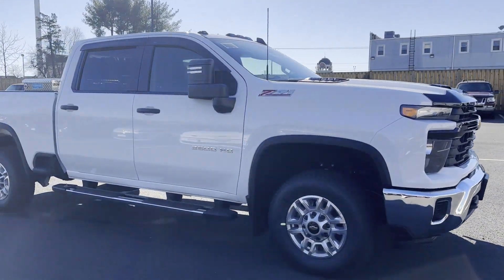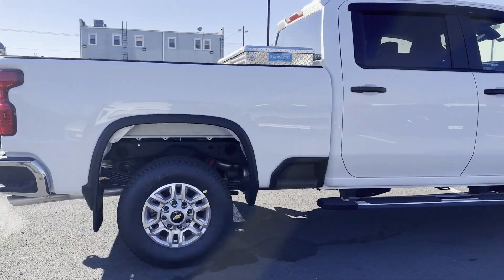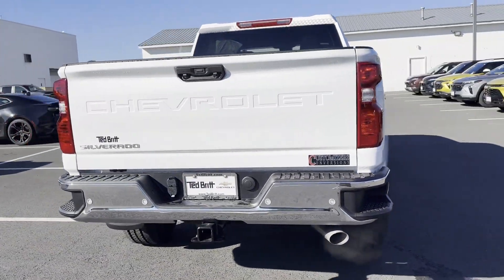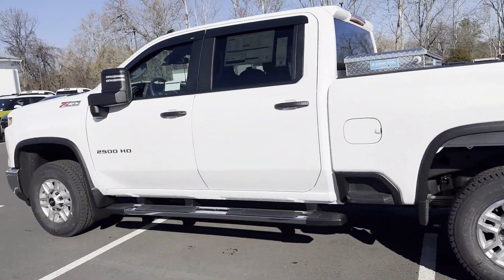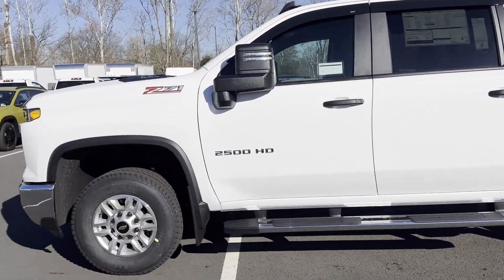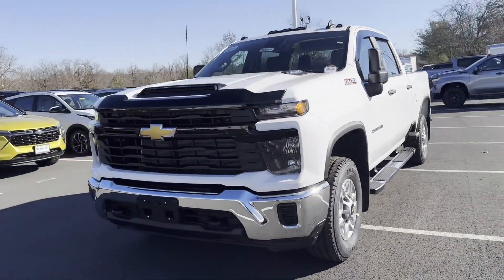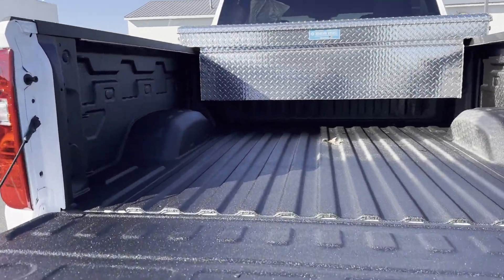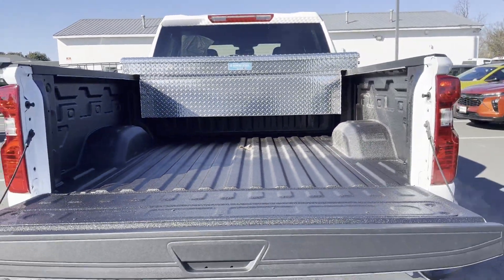2024 Chevrolet Silverado 2500HD Work Truck Sterling, Leesburg, Vienna, Chantilly, Fairfax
2024 Chevrolet Silverado 2500HD Work Truck 1GC4YLE75RF267694 Video

This 2024 Chevrolet Silverado 2500HD Work Truck 1GC4YLE75RF267694 is full of phenomenal features such as: